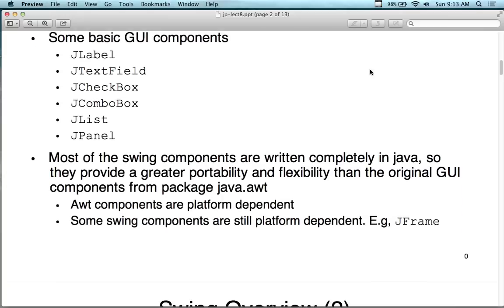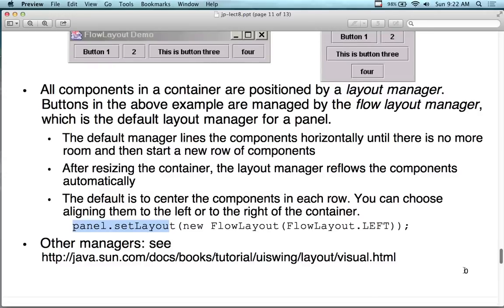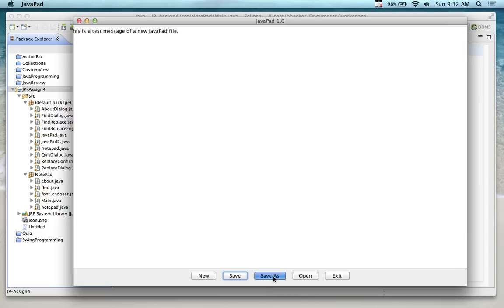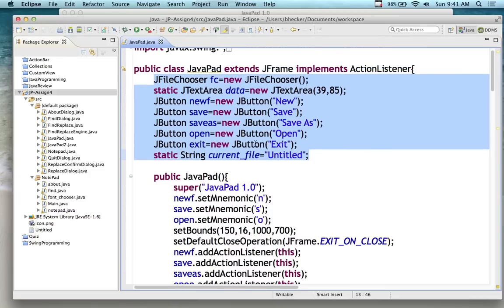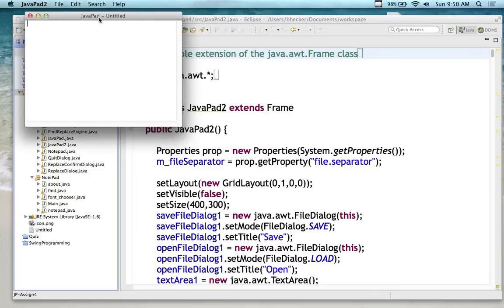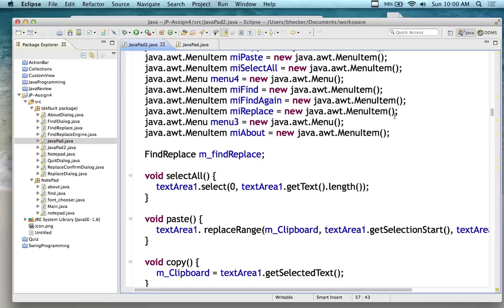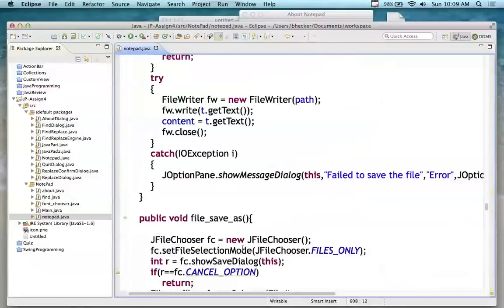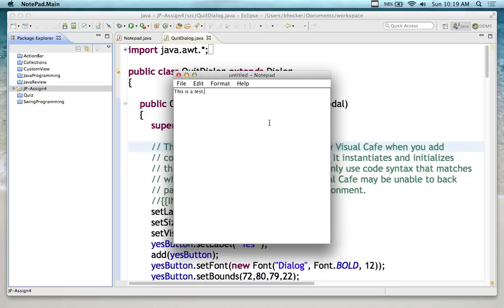OO Programming in Java - Lecture 18 (3/17/13)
This lecture finished the topic of Java AWT and SWING and demonstrates about 4 more notepad program examples. There are several different examples which use awt and swing alone also combined together.